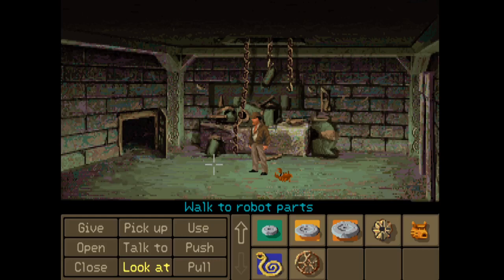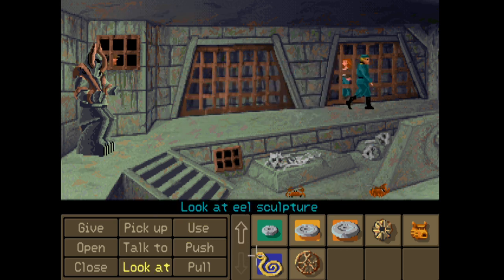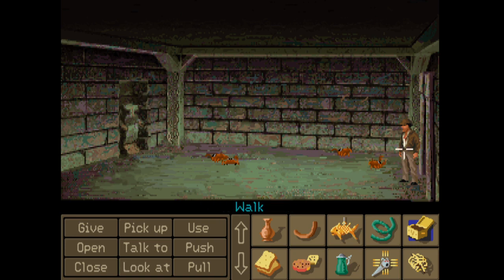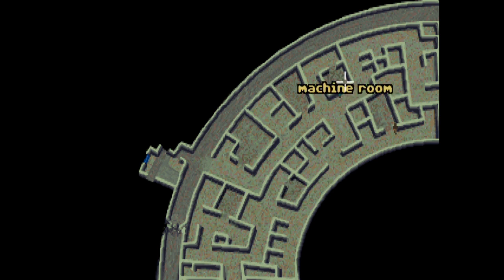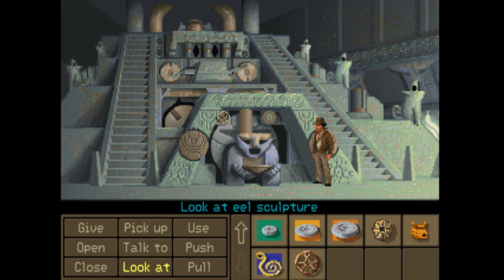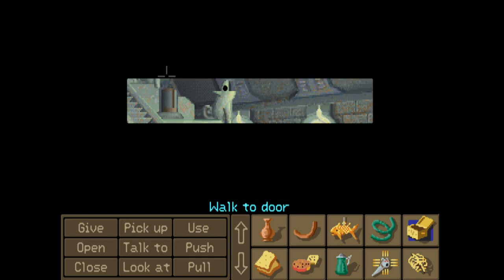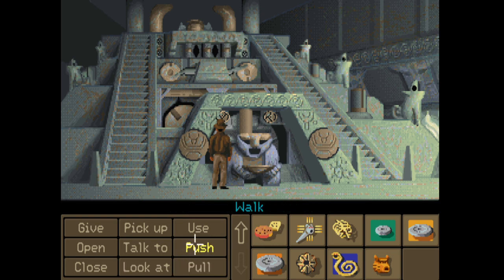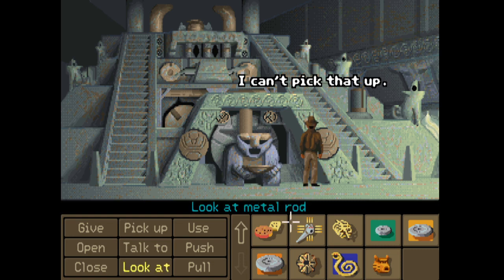SO MANY CRABS!! - INDIANA JONES AND THE FATE OF ATLANTIS (BLIND) #19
Welcome back to part 19 of my blind playthrough of Indiana Jones and the Fate of Atlantis; one of the most highly related point and click adventure games of all time! This game is an absolute classic and has been recommended to me over and over again! The plot is set in the fictional Indiana Jones universe and revolves around the eponymous protagonist's global search for the legendary sunken city of Atlantis. Sophia Hapgood, an old co-worker of Indiana Jones who gave up her archaeological career to become a psychic, supports him along the journey.

In this episode, we continue looking through all of the rooms to find grates to climb through! We find one more grate that we hadn't seen, which takes us to the other grate in the prison area! We can reach the statue from here but I think we might need some orichalcum to power it first! Next, we head into the Machine Room and attach the Bronze Wheel to the big machine and try pouring Water into the Funnel but it appears the machine doesn't want Water! We head back to the Lava Room to collect some Lava instead, but both the Porcelain Stein and the Clay Jar melt from the high temperature of the Lava inside! It appears we'll need a stronger container! We try to figure out what to do in the Crab Room, and put the Ribcage into the Pool of Water to make a Cage, and then try to use the Eel Statue on it, but again need some Orichalcum!

Indiana Jones and the Fate of Atlantis is a point-and-click adventure game by LucasArts originally released in 1992. Almost a year later, it was reissued on CD-ROM as an enhanced "talkie" edition with full voice acting and digitized sound effects. In 2009, this version was also released as an unlockable extra of the Wii action game Indiana Jones and the Staff of Kings, and as a digitally distributed Steam title. The seventh game to use the script language SCUMM, Fate of Atlantis has the player explore environments and interact with objects and characters by using commands constructed with predetermined verbs. It features three unique paths to select, influencing story development, gameplay and puzzles. The game used an updated SCUMM engine and required a 286-based PC, although it still runs as a real-mode DOS application. The CD talkie version required EMS memory enabled to load the voice data.

Fate of Atlantis was praised by critics and received several awards for best adventure game of the year. It became a million-unit seller and is widely regarded as a classic of its genre today. Two concepts for a supposed sequel were conceived, but both projects were eventually canceled due to unforeseen problems during development. They were later reworked into two separate Dark Horse Comics series by Lee Marrs and Elaine Lee, respectively.

Fate of Atlantis is based on the SCUMM story system by Ron Gilbert, Aric Wilmunder, Brad P. Taylor, and Vince Lee, thus employing similar gameplay to other point-and-click adventures developed by LucasArts in the 1980s and 1990s. The player explores the game's static environments while interacting with sprite-based characters and objects; they may use the pointer to construct and give commands with a number of predetermined verbs such as "Pick up", "Use" and "Talk to". Conversations with non-playable characters unfold in a series of selectable questions and answers.